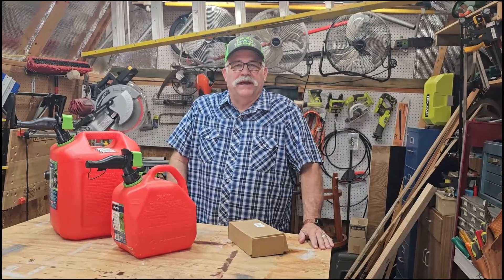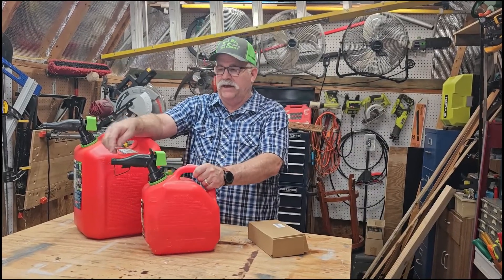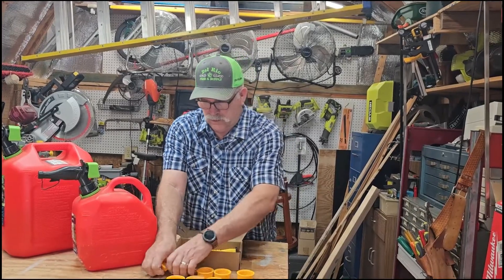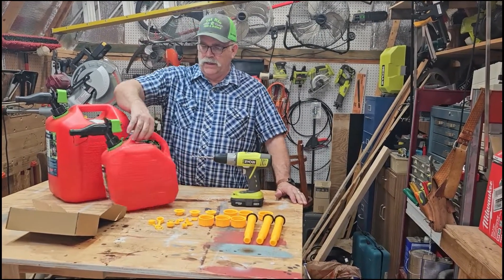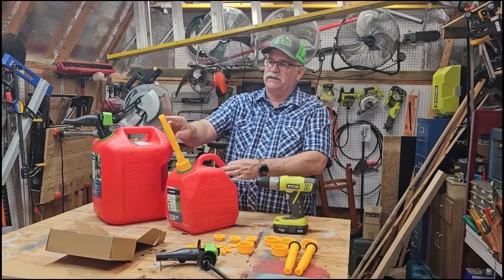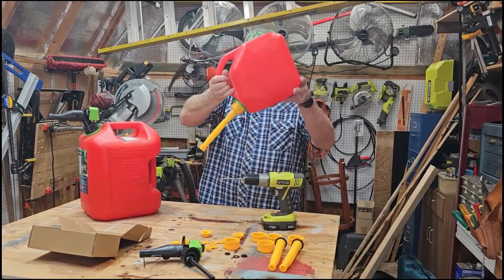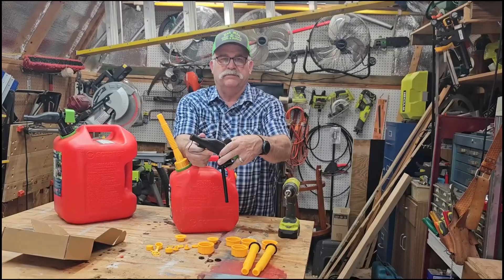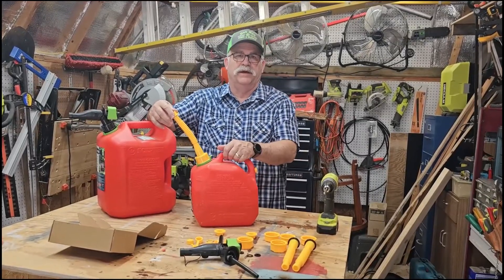How To Replace Gas Can Safety Nozzle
Replacing Your Gas Can Safety Nozzle- A Step-by-step Guide!
My wife was always complaining how hard it is to use the current safety nozzles on gas cans these days and she always has to have me do it for her so I purchased these old stile nozzles and Here’s how to replace the safety nozzle on your gas can so it’s easier to use and pours faster.
No more straining to hold down the spring-loaded safety nozzle when you need to use the gas can.
I purchased these replacement nozzles on Amazon here’s a
No Spill gas can

• 19 pcs Gas can spout replacement, Suitable for most 1/2/5/10 gal gas cans，6 * screw collar caps are all 1.75inch, 3 of them are coarse threads and the other 3 are fine threads. Please check your gas can outside thread diameter before you make this purchase as Can Spout Kit for 1/2/5/10 Gal Replacement of Old Tanks
• 19 pcs Gas can spout replacement, Suitable for most 1/2/5/10 gal gas cans，6 * screw collar caps are all 1.75inch, 3 of them are coarse threads and the other 3 are fine threads. Please check your gas can outside thread diameter before you make this purchase as Can Spout Kit for 1/2/5/10 Gal Replacement of Old Tanks
• Simple to install: 3 Bendable tubes，3 Screw Collar Coarse Thread &3 Fine Thread-Fits Most of The Cans,3 threaded caps for tube，6 Vent Caps 1 drill Lid has Thick Rubber pad.
• The spout cap tube and the spout are threaded, the spout cap has a thick rubber sealing ring inside. as long as you tighten the nozzle cap. No oil spills, even in the case of transport or a tank topped down.
• We offer two types of gas con vent caps, one is used for oil cans without a vent at the end of the oil can, all you need is a simple drilling and installation and ready to use. Another is used for another oil can with a vent cap at the tail, can replace old vent caps. You don't have to go through the hassle of replacing your old gas tank. By replacing the nozzle and vent kit, helping you save your old gas can instead of buying a new one.

My YouTube